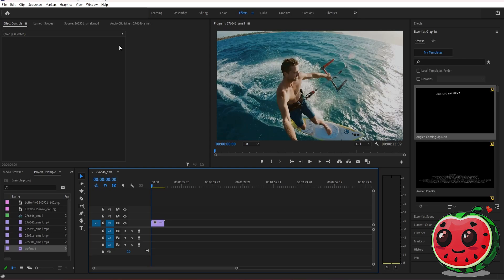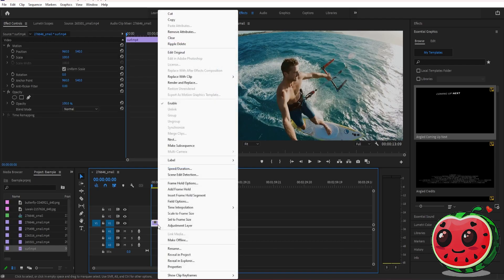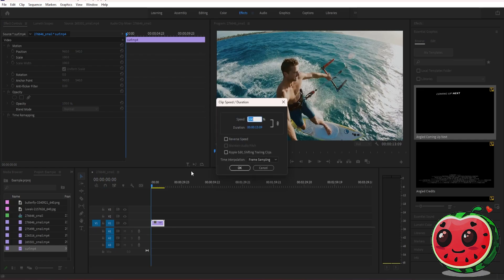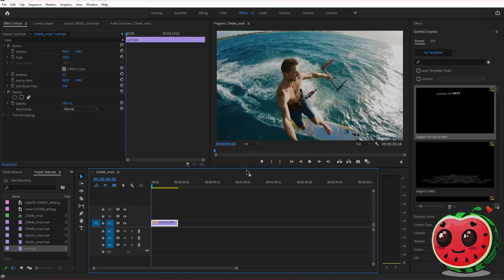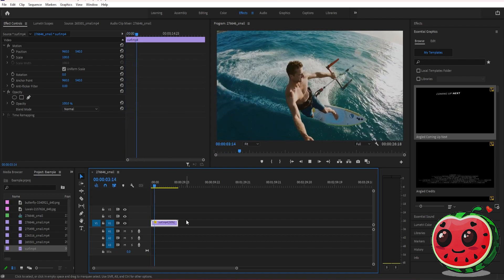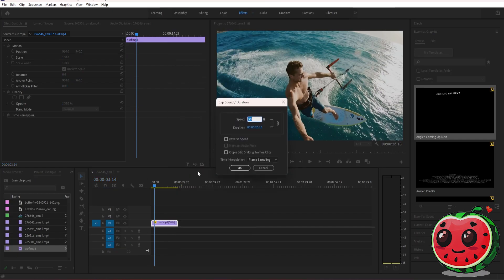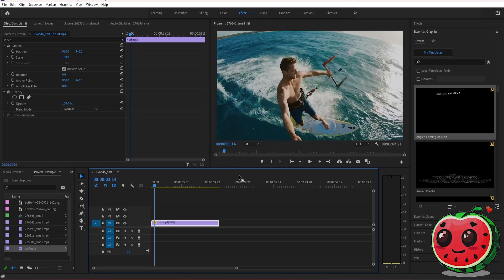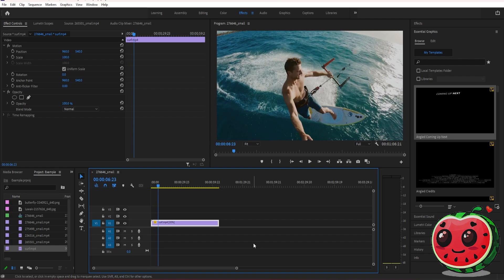How to Slow down video in Adobe Premiere Pro CC | Adobe Tutorial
Learn how to slow down your video in Adobe Premiere Pro CC with this quick and easy tutorial! Whether you're creating dramatic moments, smooth slow-motion shots, or just syncing footage to music, this guide walks you through the basics of using the Rate Stretch Tool and Speed/Duration settings.

Perfect for beginners and editors of all levels, you’ll learn how to adjust timing without losing quality and get that cinematic slow-mo look in just a few clicks. Master your video speed and bring your edits to life!